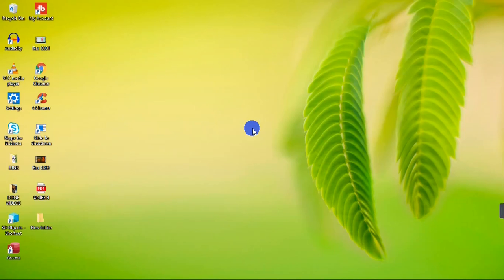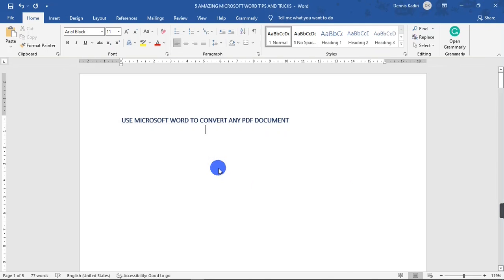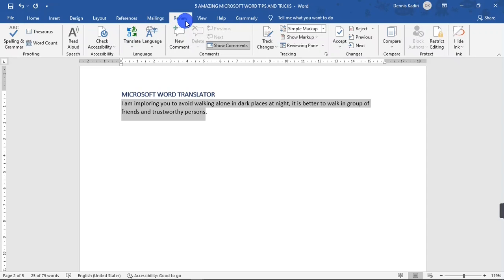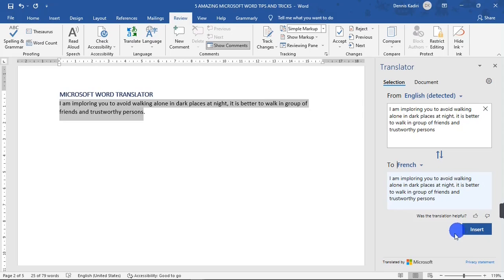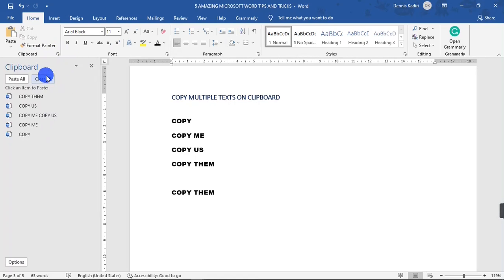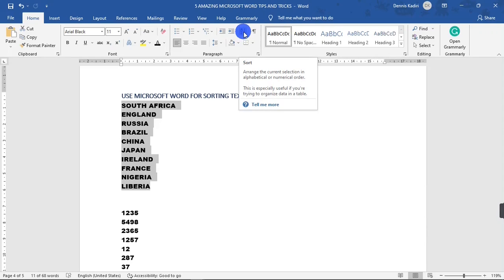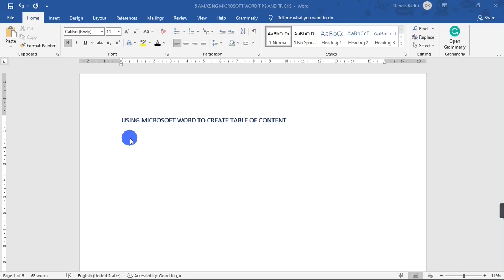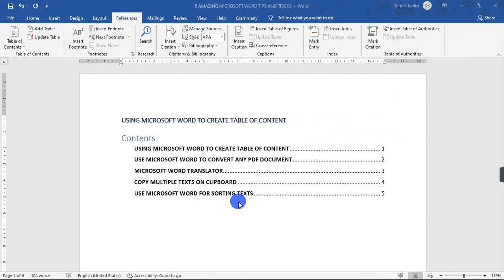5 TIPS AND TRICKS IN MICROSOFT WORD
In this video, you are going to learn 5 easy tips and tricks on Microsoft Word.

Soundtrack:
Wizkid - Ojuelegba (Instrumental)